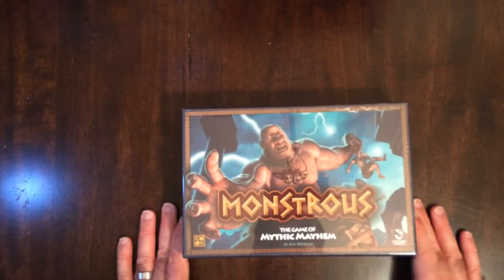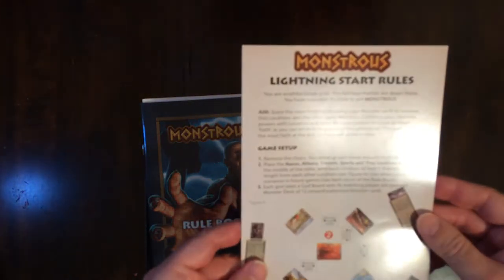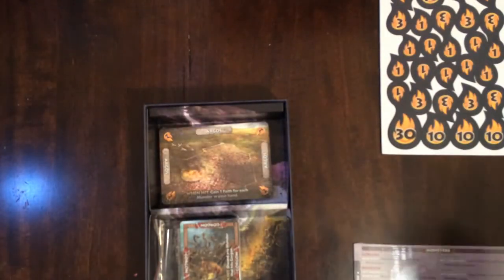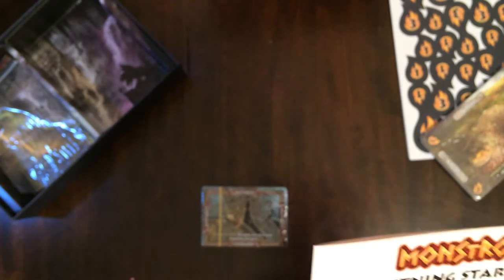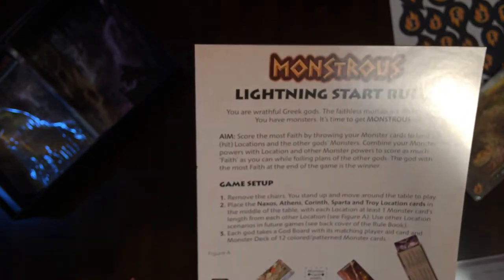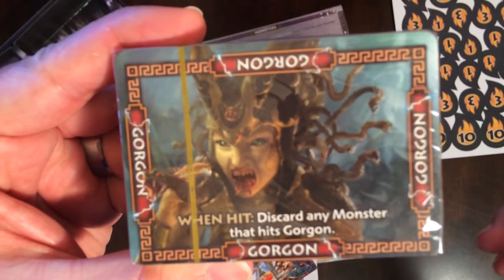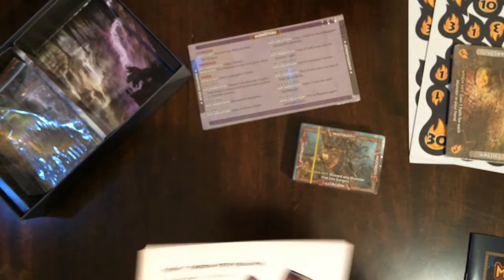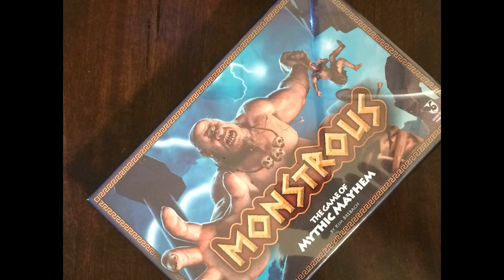Monstrous Card Game Unboxing